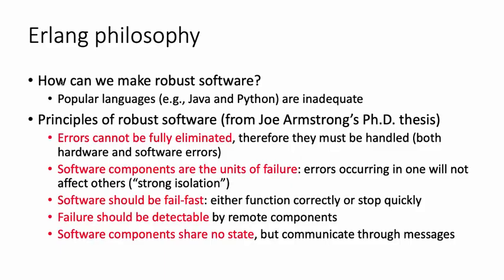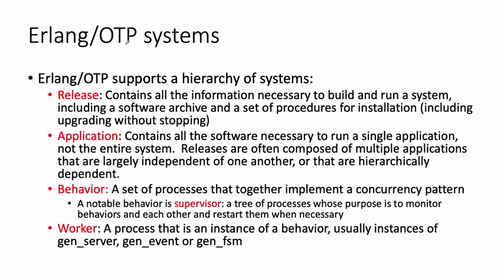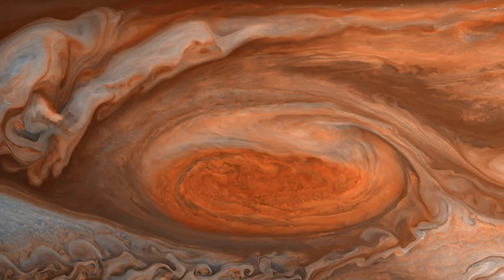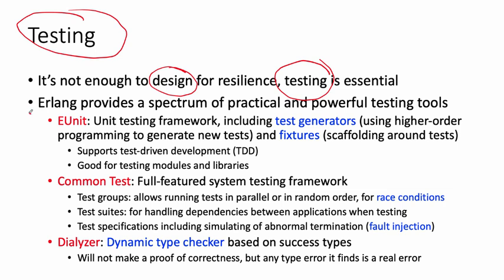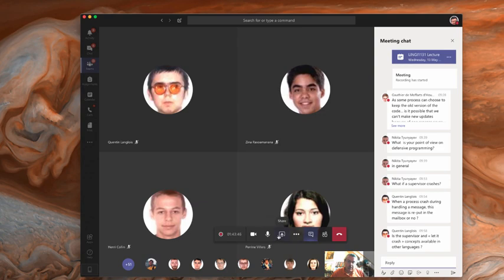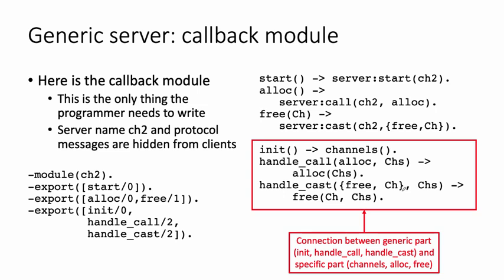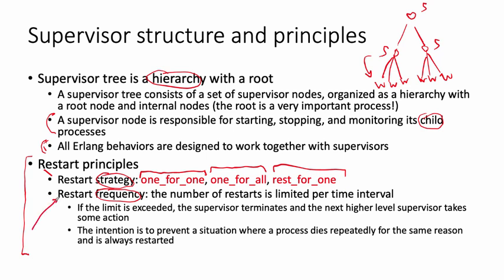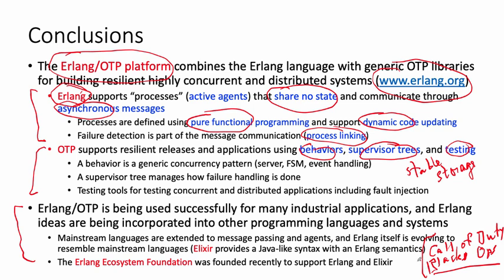LINGI1131 Lecture 13 part 2 (2020)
Introduction to resilient distributed programming in Erlang: live recording of LINGI1131 course lecture (part 2 of 2). This lecture is given using Teams.  LINGI1131 is the precursor to LINFO1131.